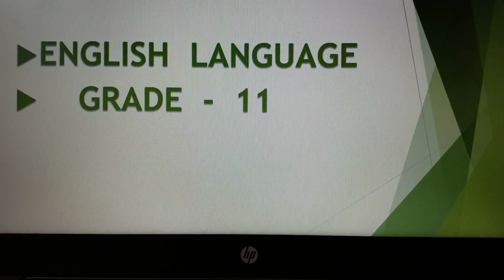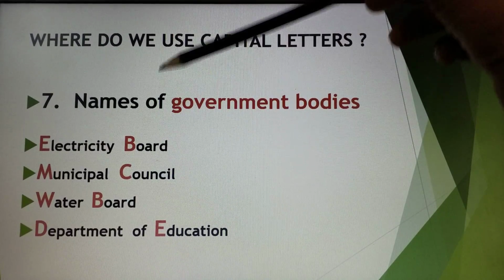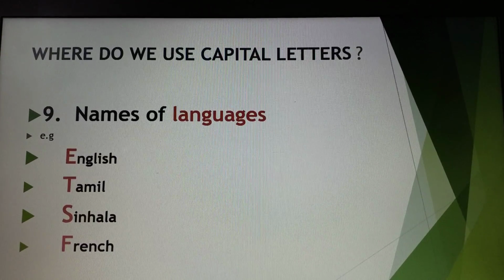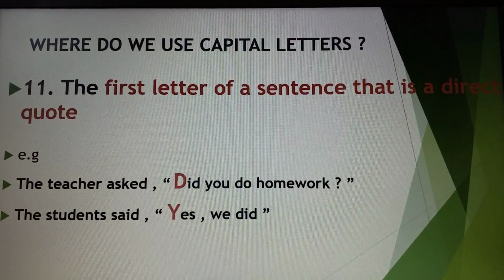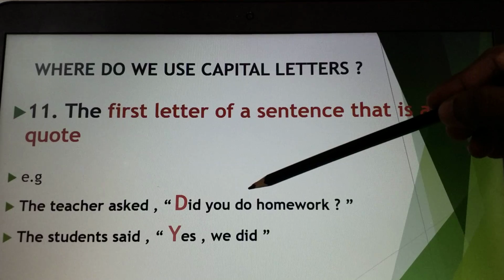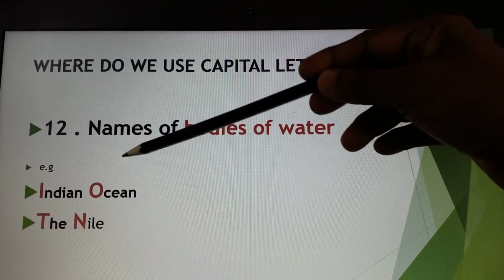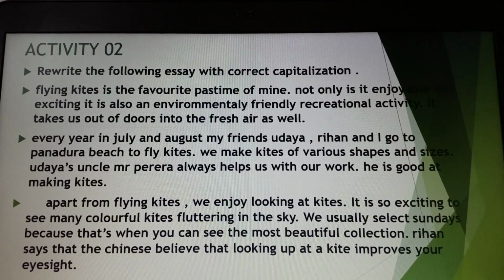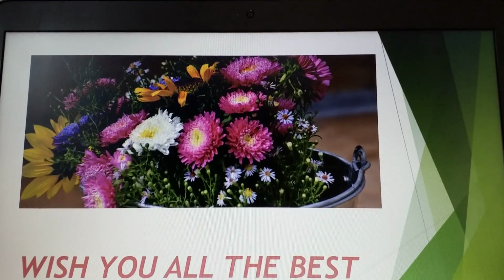Grade 11 English part 2 ( 11 ශ්‍රේණිය ඉංග්‍රීසි දෙවන කොටස)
කරුක්කුව සුගතානන්ද මහ විදුහලේ 11 ශ්‍රේණියේ ඉංග්‍රීසි විෂය ආචාරිණී K. P. අමරසිංහ මහත්මිය අප වෙත එවන ලද මෙම වීඩියෝව 11 ශ්‍රේණීයේ දරුවන්ගේ අධ්‍යයන කටයුතු සඳහා භාවිතා කරන්න .

2 වන වීඩියෝව